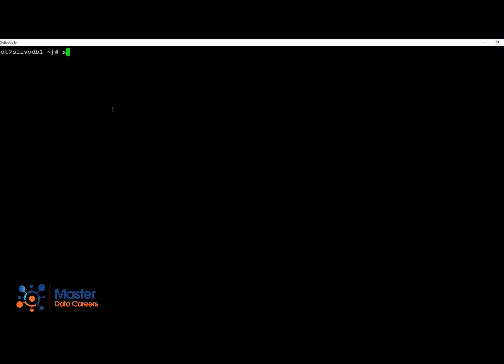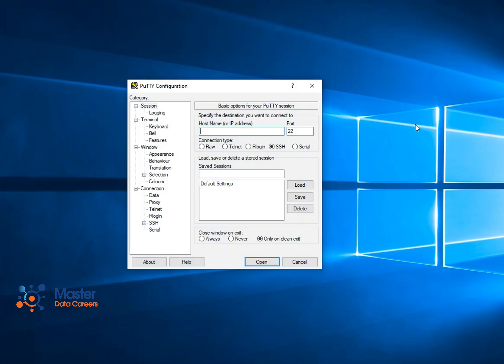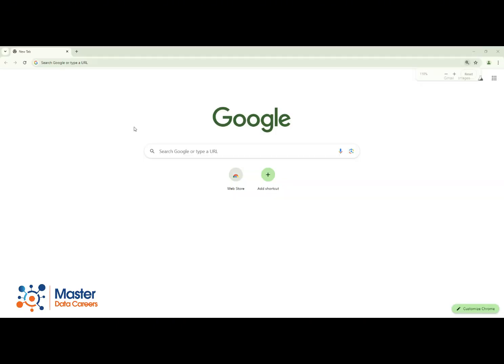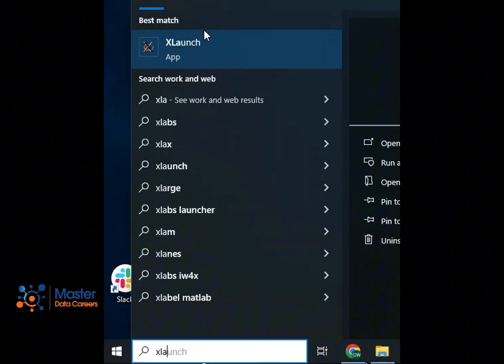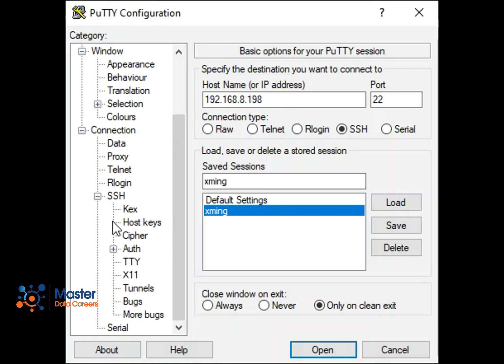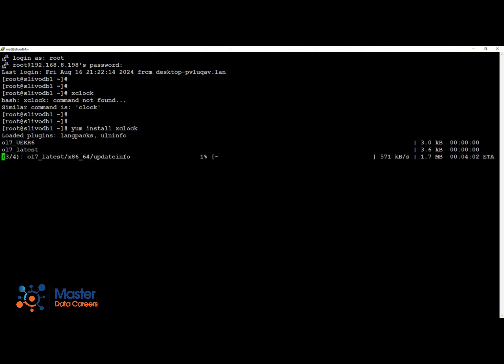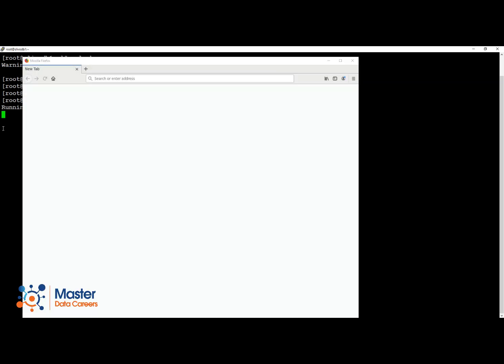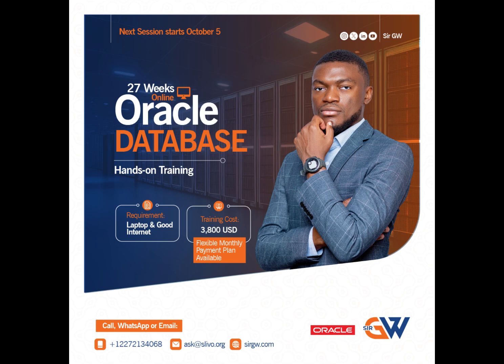X11 Forwarding on Putty: The GUI You Didn't Know You Had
This video walks you through how to install xming and setup x11 forwarding. Are you still using PuTTY just for SSH? It's time to level up your remote Linux experience by enabling X11 Forwarding! In this video, I’ll guide you through the process of configuring X11 Forwarding in PuTTY, so you can run GUI applications on your Linux server from the comfort of your Windows machine. Discover the power of GUI access, streamline your workflow, and see Linux like never before. Perfect for database administrators, developers, and Linux enthusiasts!